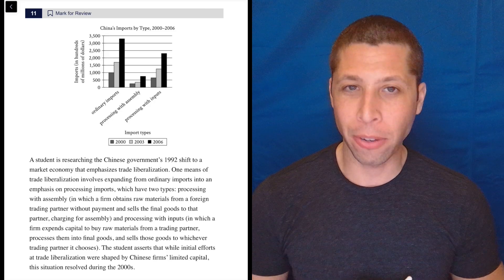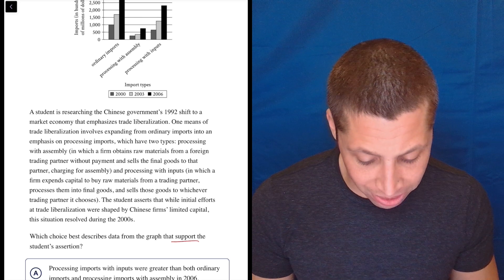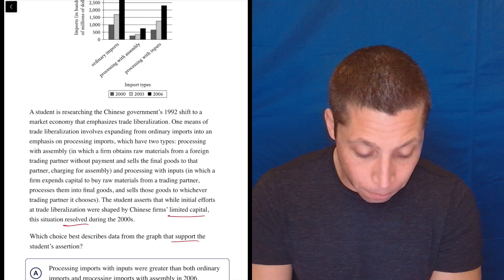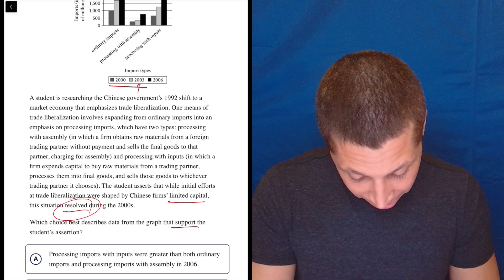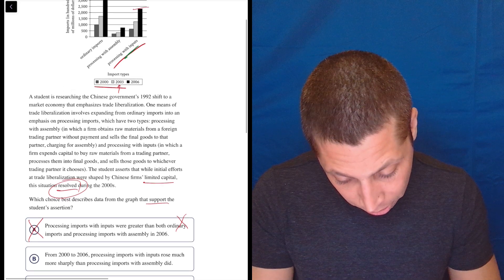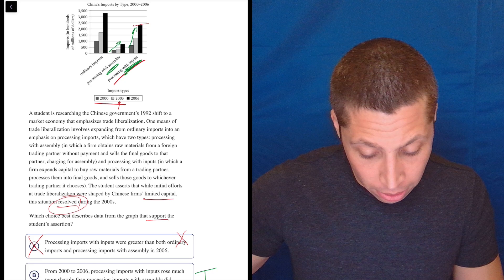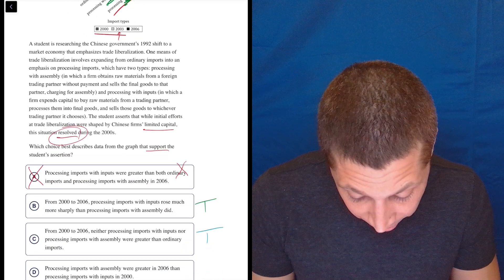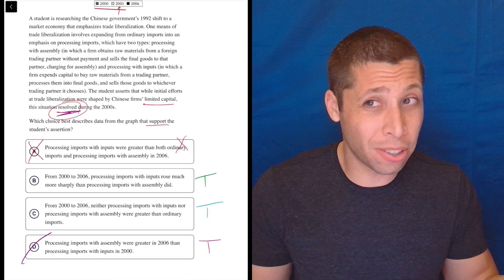Digital SAT 7, Reading Module 2H, Question 11